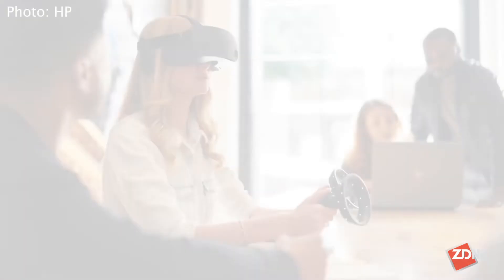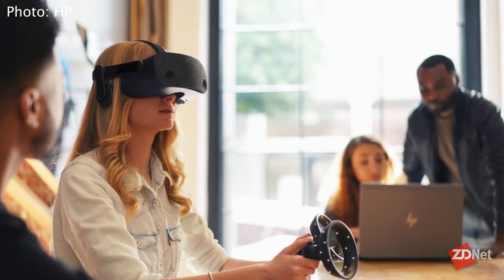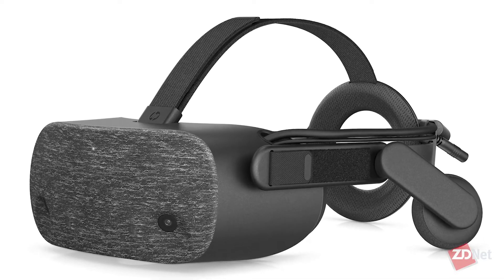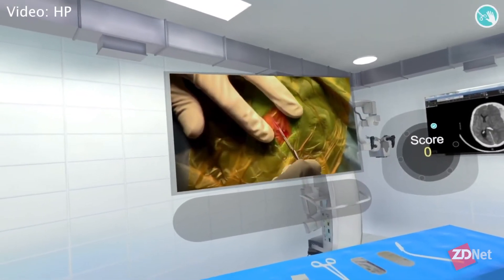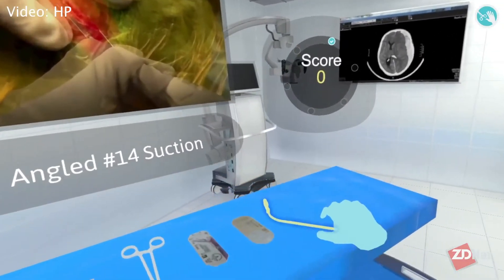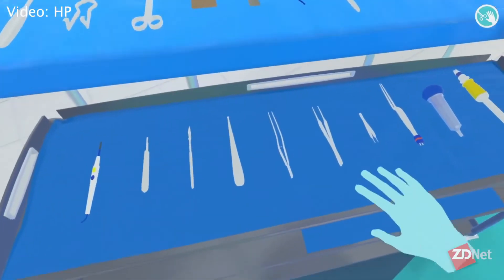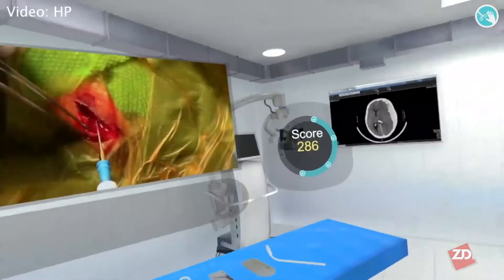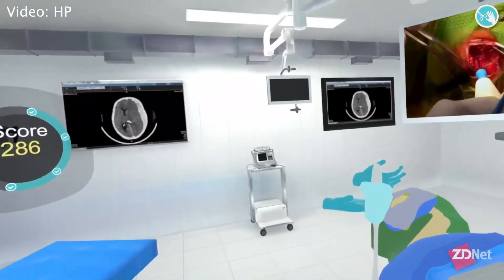HP, HTC following the enterprise use cases with VR | ZDNet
While consumer virtual reality has garnered attention, the real investment is happening among corporations using VR for training, product design and healthcare. HP and HTC are following the enterprise dollars.